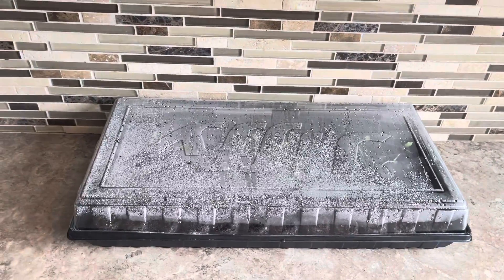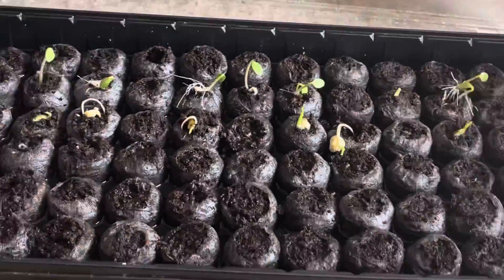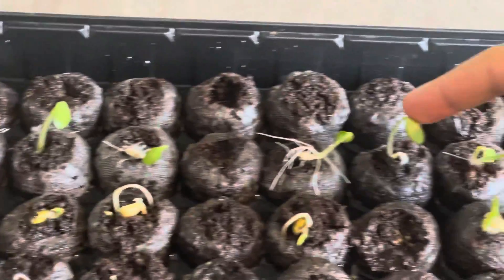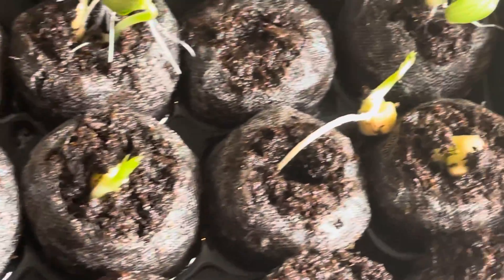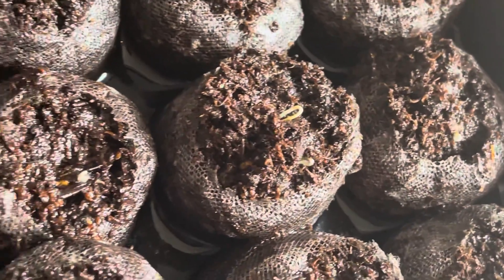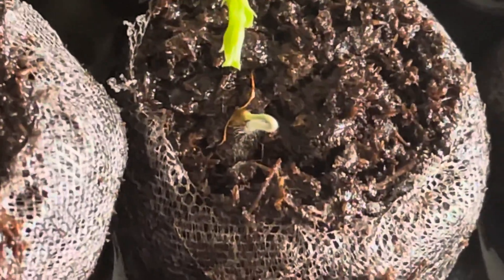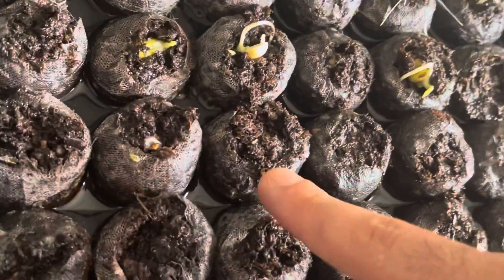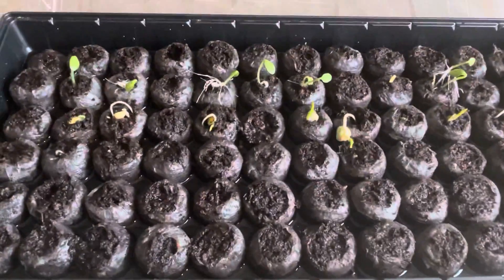How to start your at-home vegetable garden - episode Day4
Day4 lets go I think so wonderfool